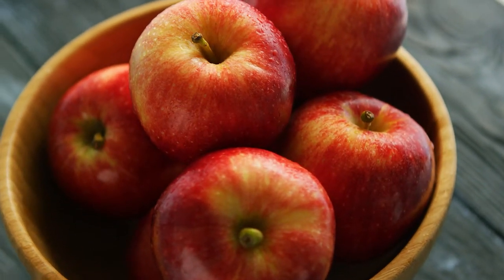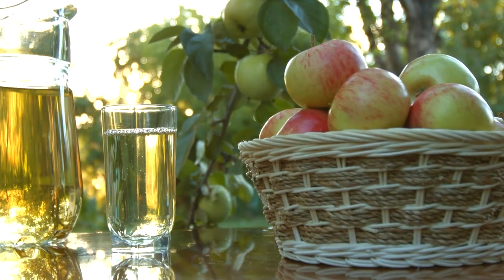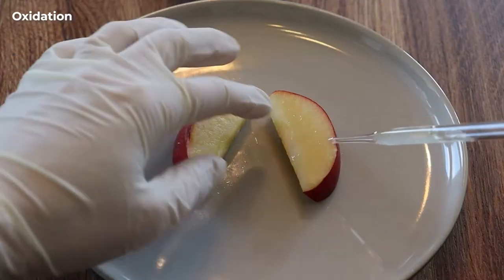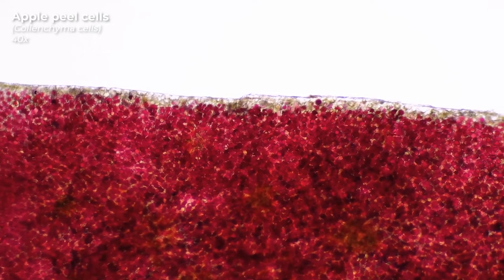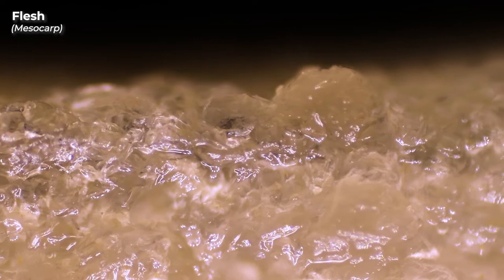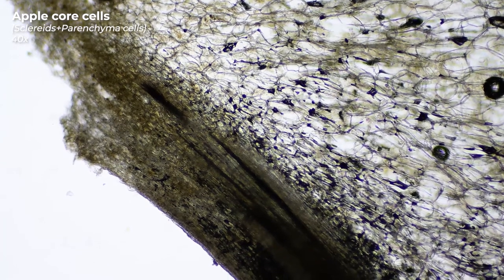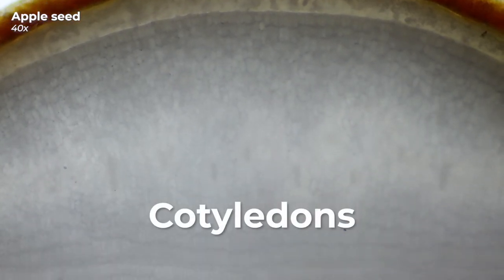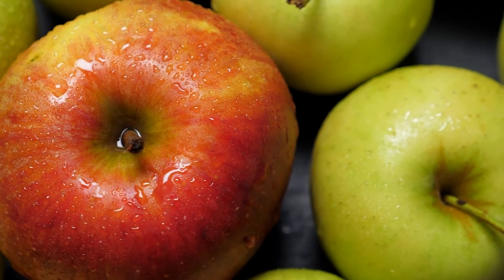Red Apple Under The Microscope: Is Apple Peel Good for You?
Today we take a closer look at a red apple under the microscope 🔬. Is the peel as healthy as they say? Why do apple slices turn brown after being cut and are the apple seeds really toxic? One thing is for sure : an apple is healthy but you should always go for a red one! 🍎